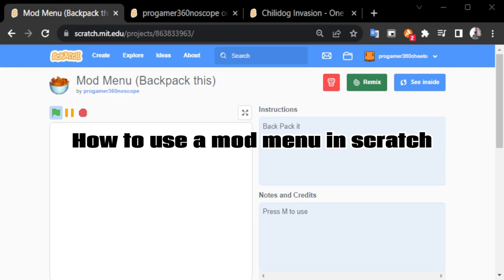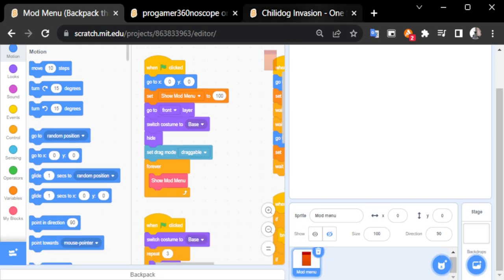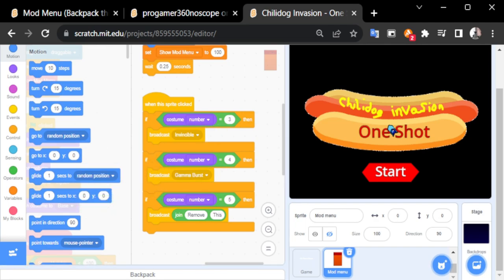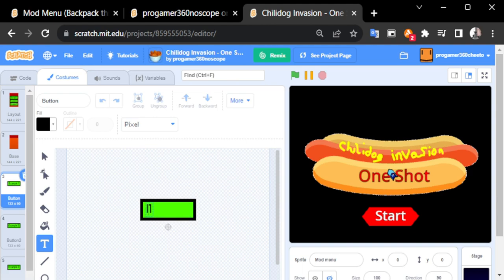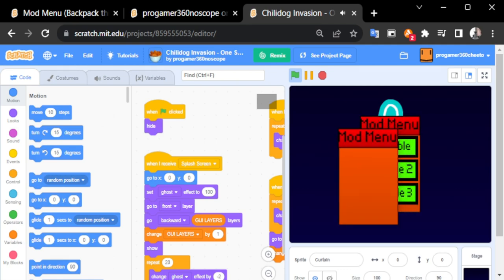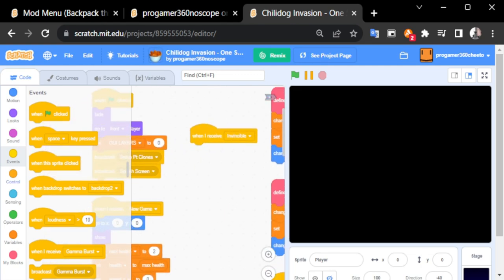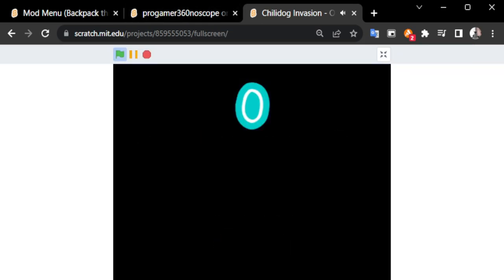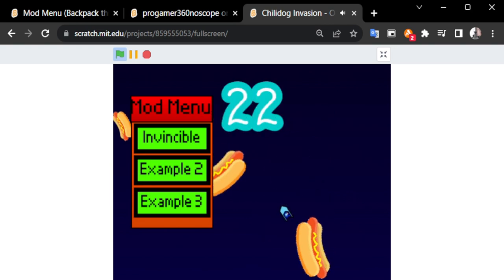How to use a mod menu in scratch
How to use scratch's mod menu by me